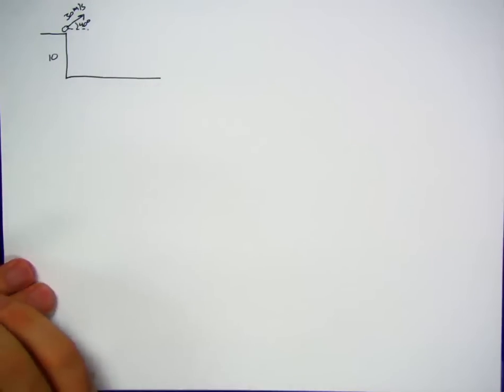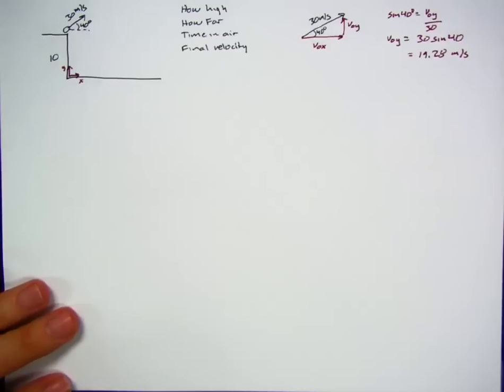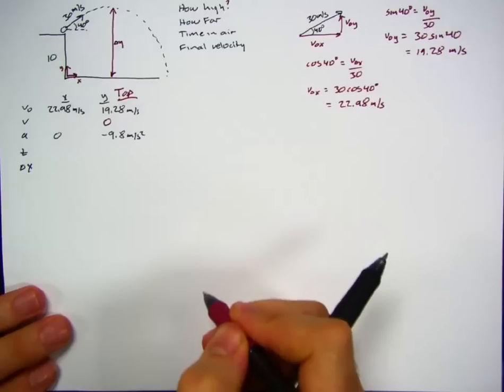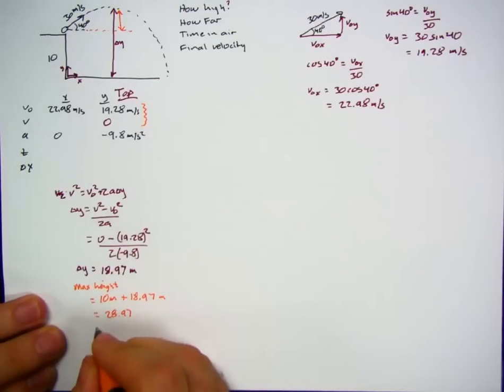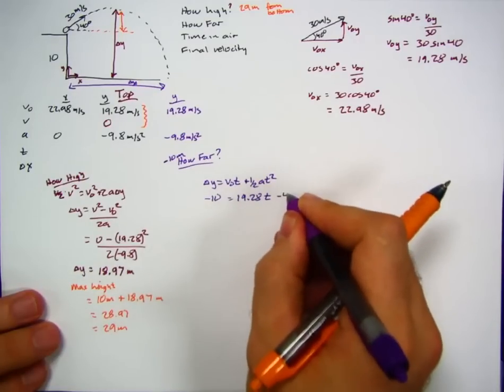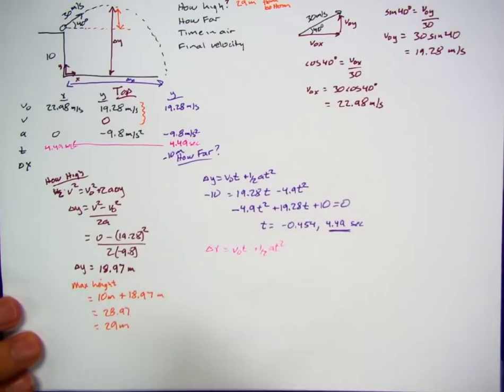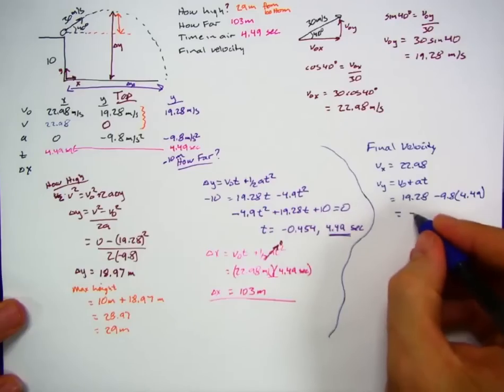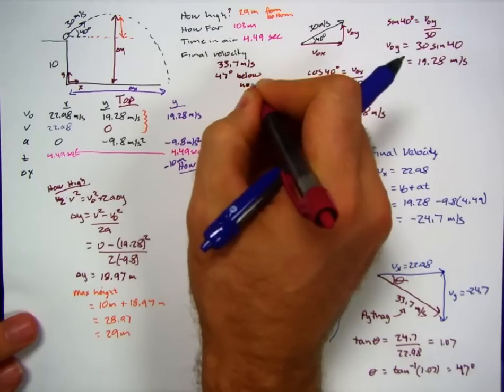2D Angled Launch (launch up, land below)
Launch a ball up into the air with given initial velocity and initial angle. Ball lands below launch point (into a valley). Find time of flight, maximum height, horizontal range and final velocity (just before impact).